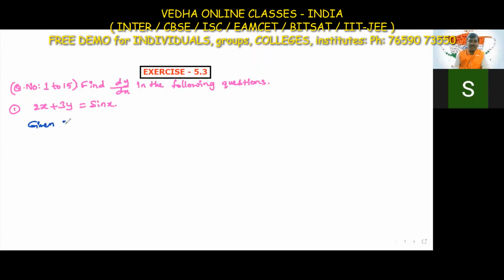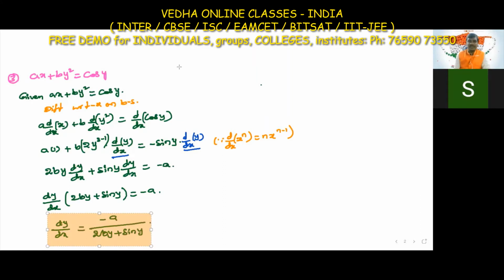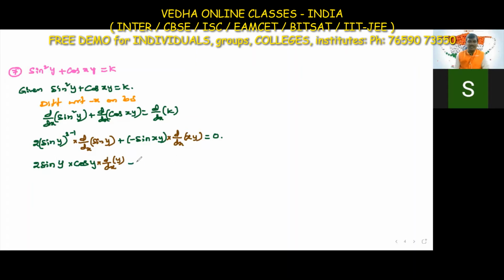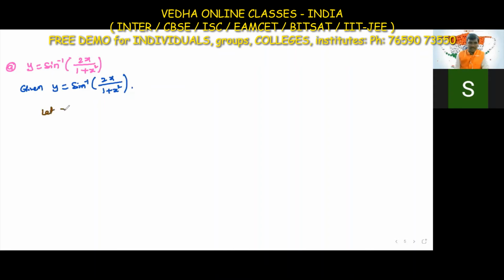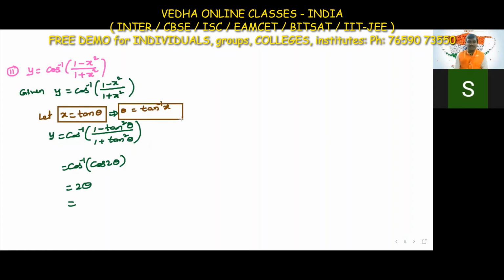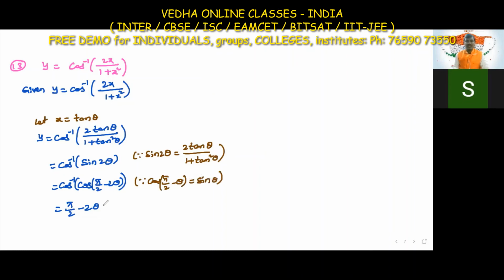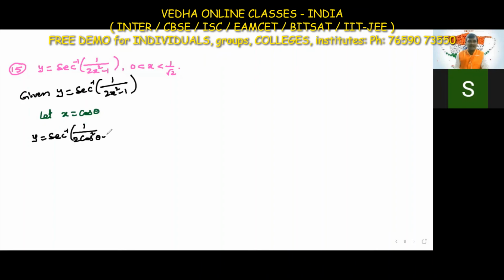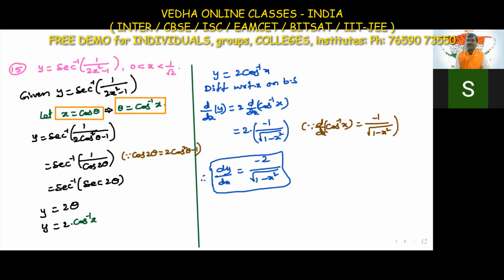DIFFERENTIATION, exercise 5.3, Q. no's 1,3,5,7,9,11,13,15,CBSE, CLASS 12, MATHEMATICS, useful4inter.